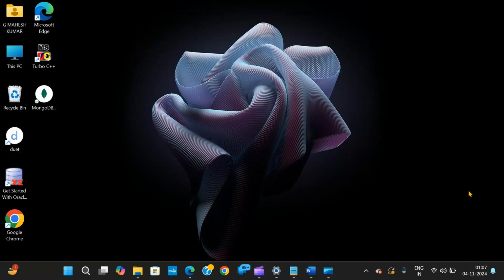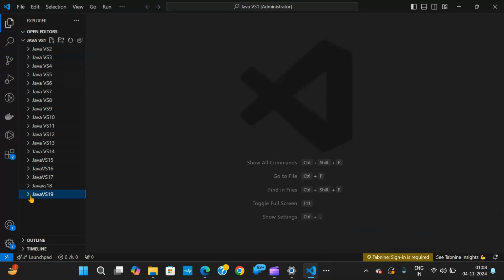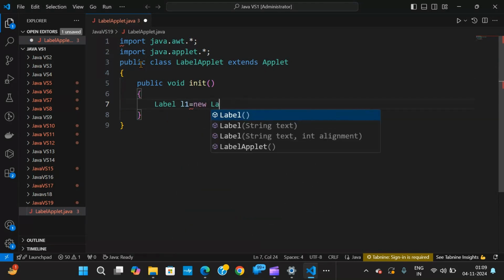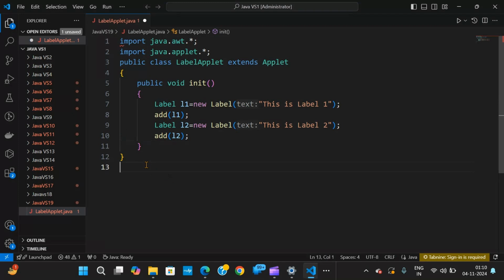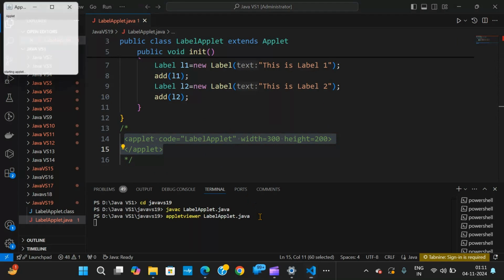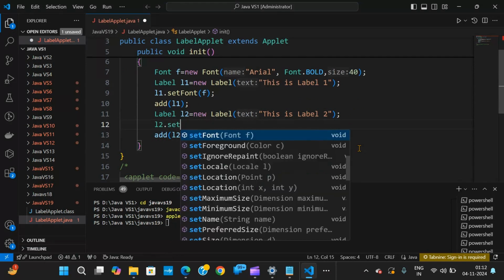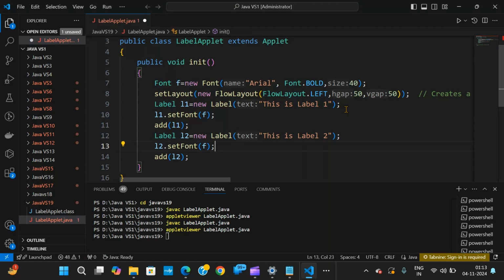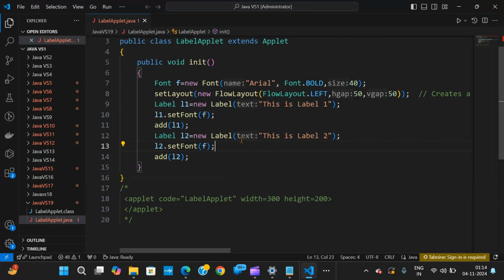ADDING LABEL TO A JAVA APPLET IN AWT USING VS CODE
This video demonstrates the process of adding label components to a Java applet in AWT (Abstract Window Toolkit) using Visual Studio (VS) Code. Viewers will be able to easily understand and develop applications with Label components in Java applets using VS Code.